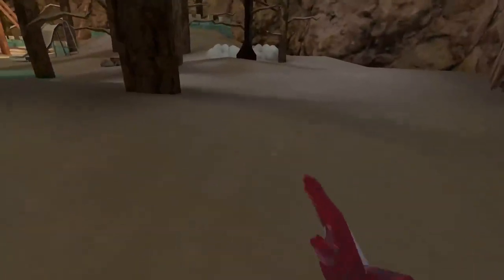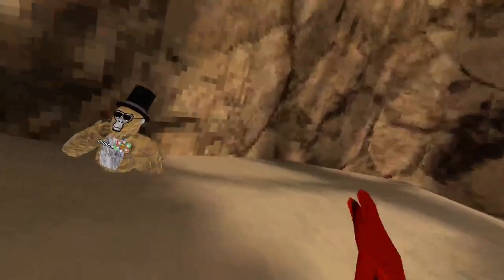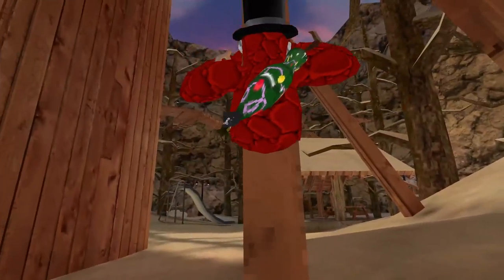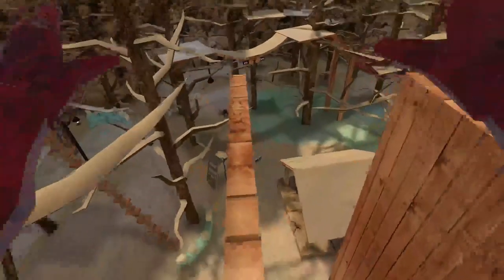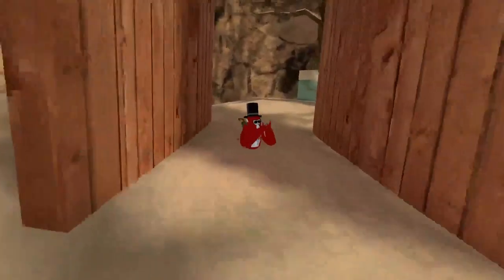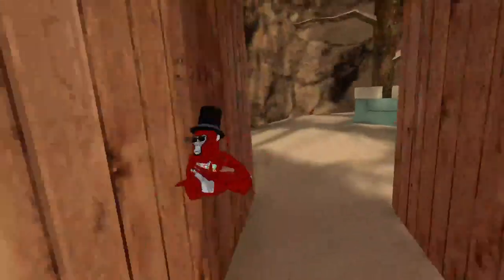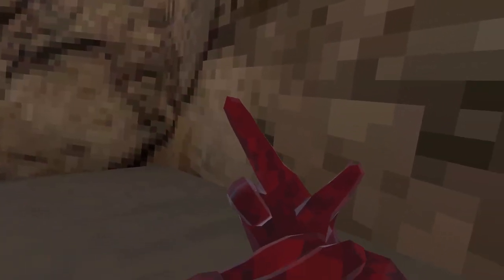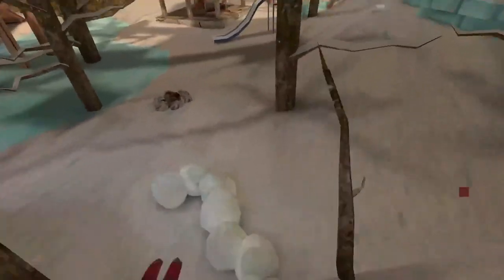THE *ULTIMATE* GORILLA TAG BEGINNER'S MOVEMENT TUTORIAL!!!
HELL YEAH
WOOHOO